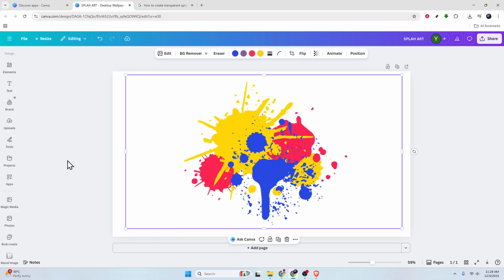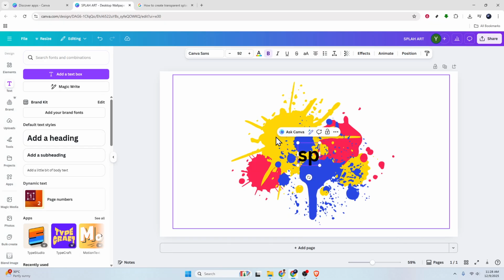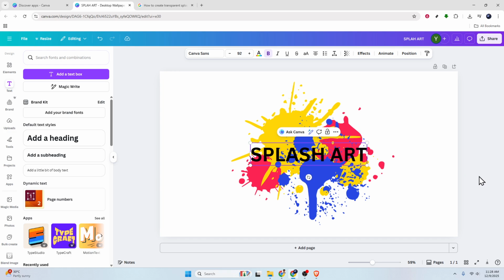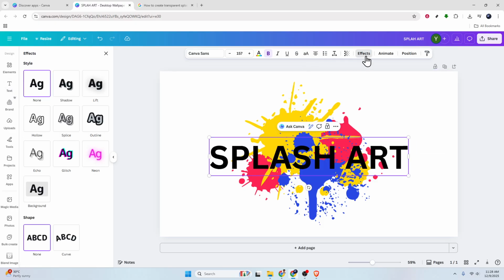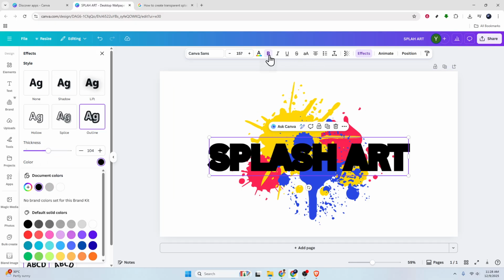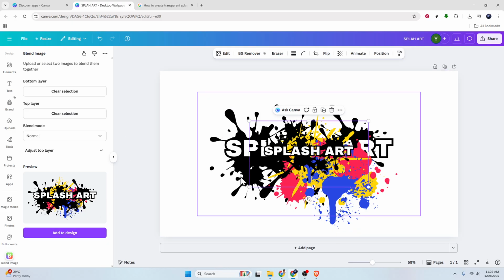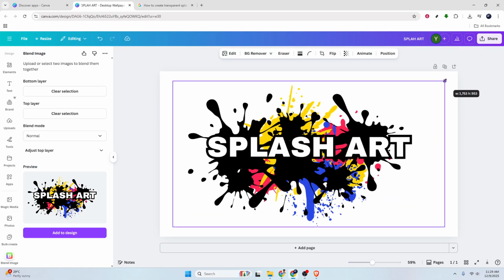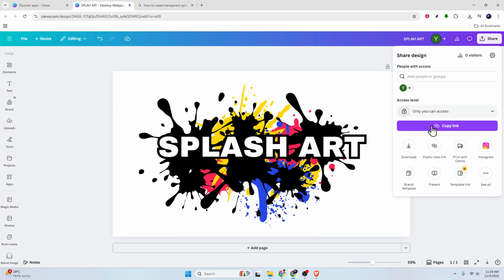How To Create Transparent Splash Text In Canva – Easy (2025)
Transparent splash text adds a dynamic liquid-style visual effect to posters and videos. This tutorial shows how to create splash shapes, blend them with text, and adjust transparency.

⏱️ Timestamps:
0:00 – Introduction
0:40 – Add splash elements
1:20 – Create transparent layers
2:00 – Combine splash with text
3:00 – Adjust blending
4:00 – Final refinements